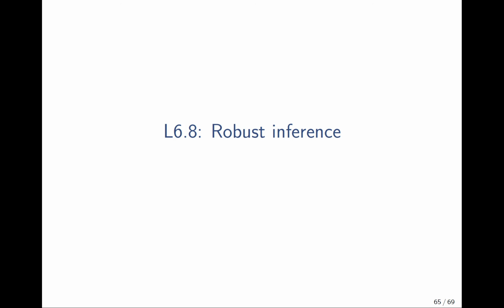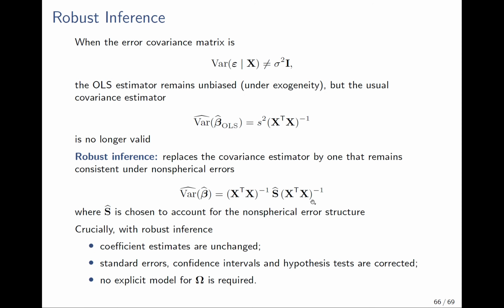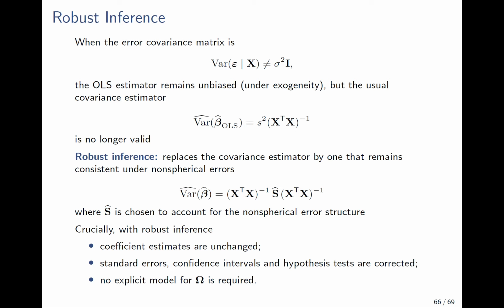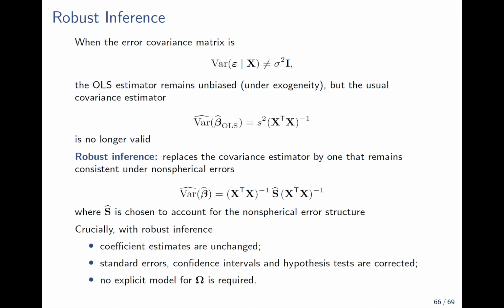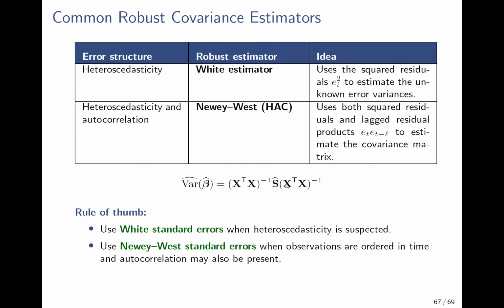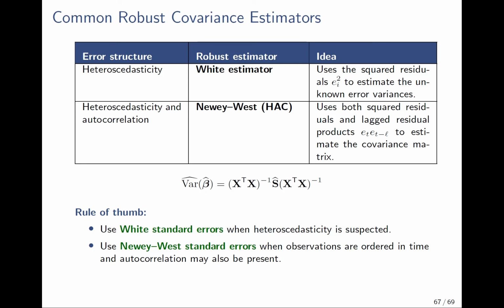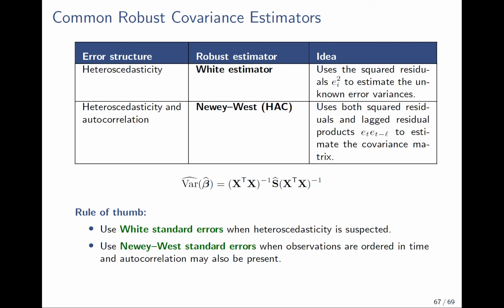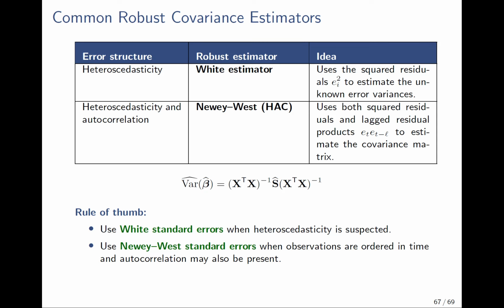L6 8 SM